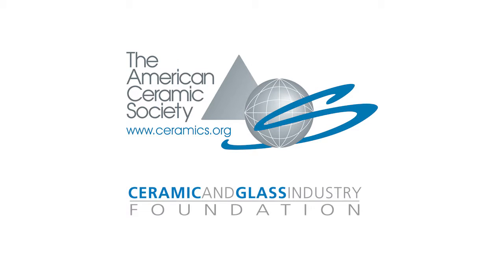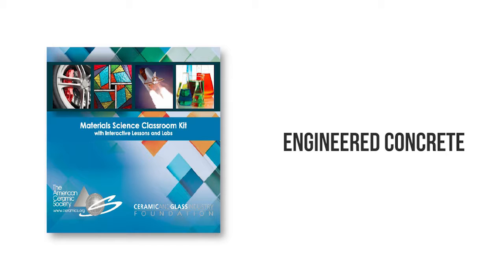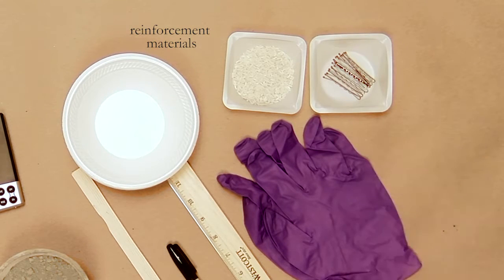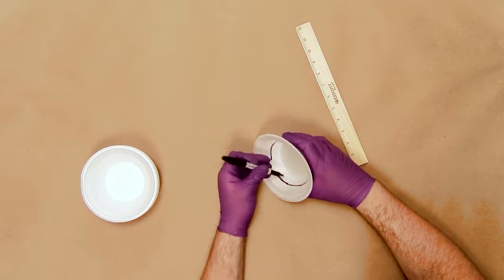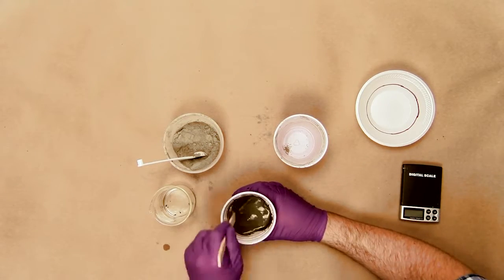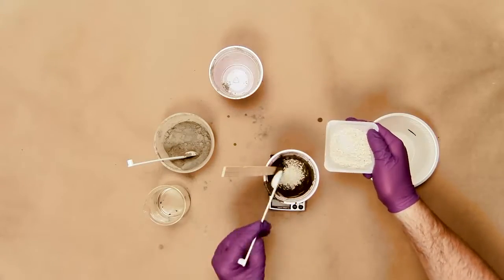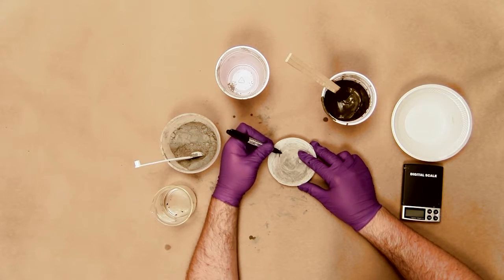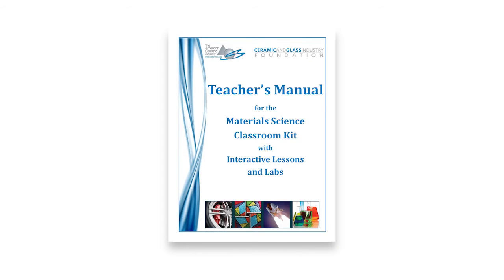Engineered Concrete: Interactive Science Lesson 7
Design concrete pucks and test their strength through a drop test while providing students with an introduction to composites with our seventh interactive science lesson.

This is an instructional video for the demonstration and lab activity “Engineered Concrete” from the Materials Science Classroom Kit produced by The American Ceramic Society and The Ceramic and Glass Industry Foundation.  The learning objective for this lesson is to demonstrate how the design of a material can affect the final material  properties.

The Materials Science Classroom Kit is appropriate for grades 7-12.

Are you a K-12 teacher? Request a FREE kit at teachmaterialscience.org